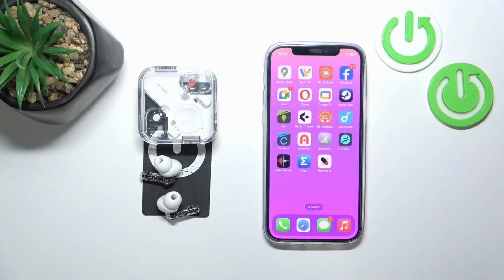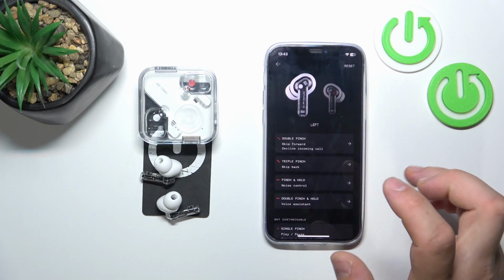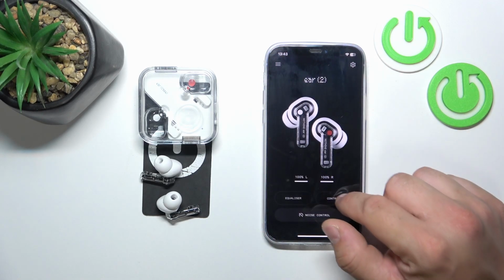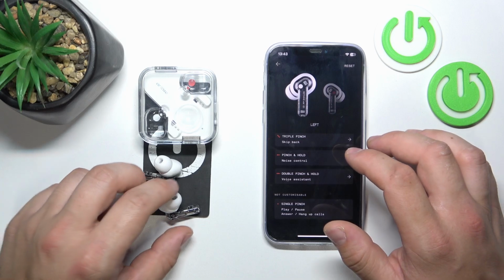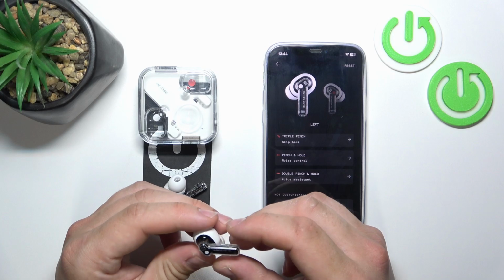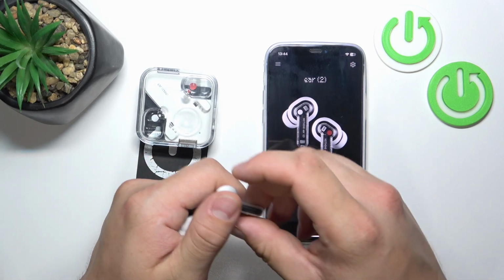How to Adjust Gestures on Nothing Ear 2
Find out more:
Discover how to customize and adjust gesture controls on your Nothing Ear 2 wireless earbuds for a more intuitive listening experience. This tutorial provides step-by-step instructions on setting up and managing gestures to control music playback, calls, and more.

How do I customize gestures on my Nothing Ear 2 earbuds?
What gestures can I adjust on Nothing Ear 2?
Can I disable gestures on Nothing Ear 2?
How do I reset gestures to default settings on Nothing Ear 2?
Are there specific gestures for answering calls on Nothing Ear 2?